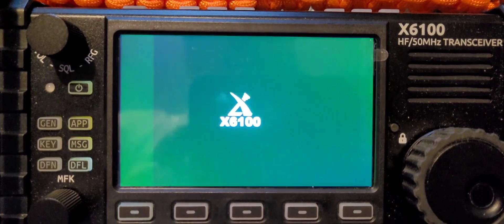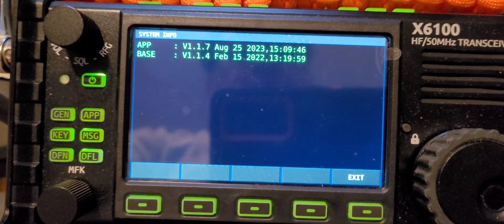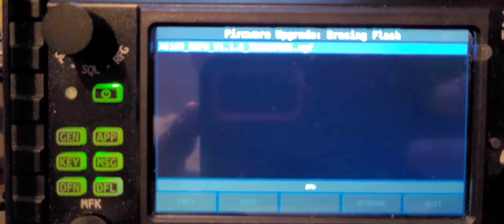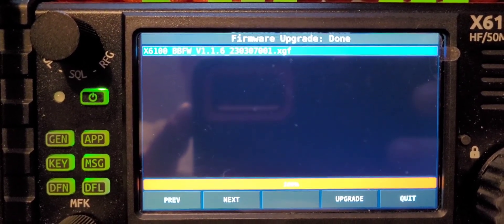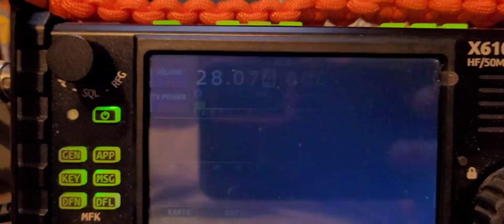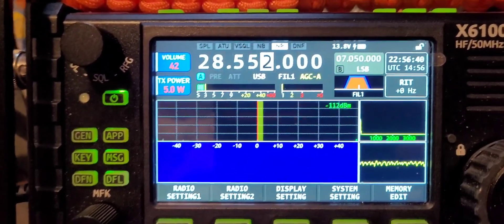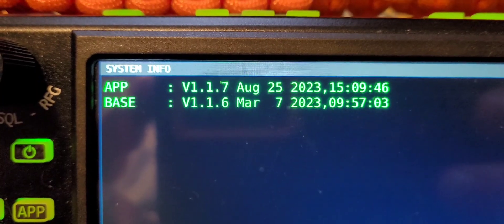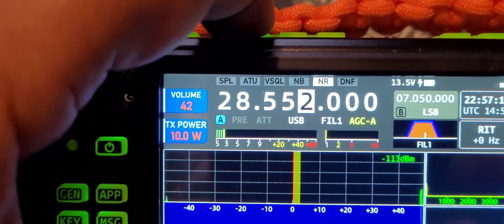Xiegu X6100 Firmware PSA *UPDATED*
We have a new update on the X6100 be firmware failure.

Thanks for coming along on my misadventures!